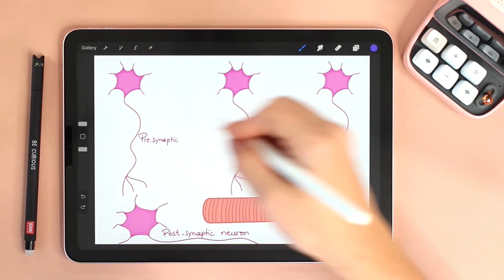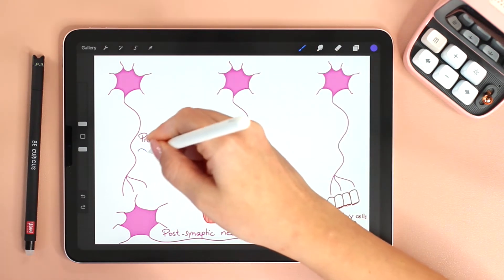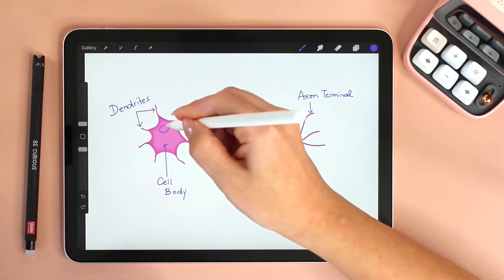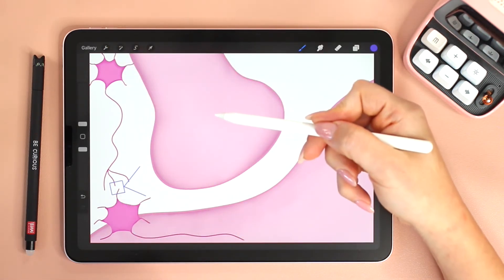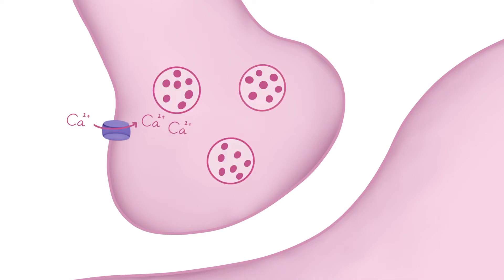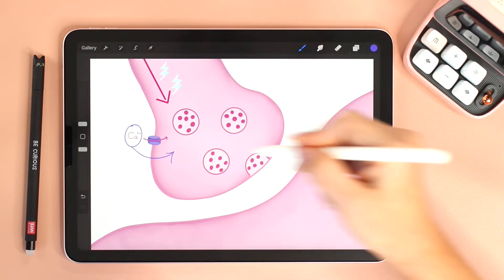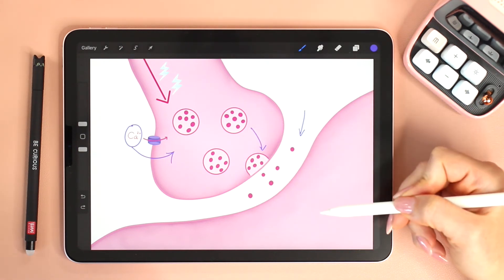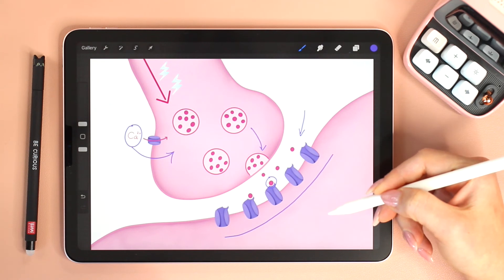Cell Signaling - Synapse/Neuronal Signaling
In the previous videos, we started talking about cell signaling, short distance signaling. We covered junctions and cell-cell communication.
In today's video we are still talking about short distance signaling, but this time about synapse / neuronal signaling.
When the Action Potential/Signal arrives at the axon terminal, Calcium channels open. The influx of Calcium channels triggers the fusion of the vesicles carrying the neurotransmitters with the membrane. The neurotransmitters bind to their specific receptors on the post-synaptic cell. The binding of the neurotransmitters will result in excitatory or inhibitory potential in the post synaptic cell.

AP Biology Unit 4: Cell Communication and Cell Cycle

Share your notes on instagram @willow_s_notes